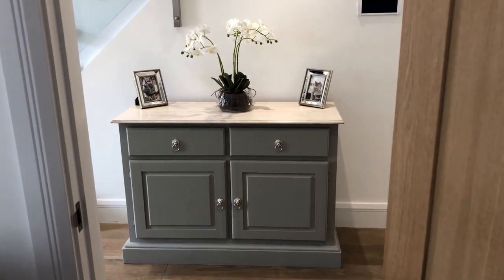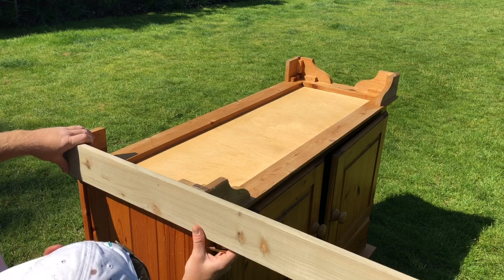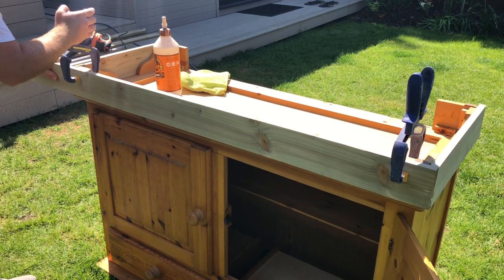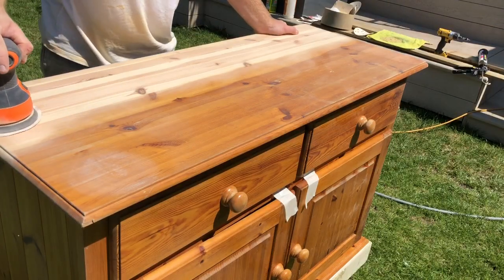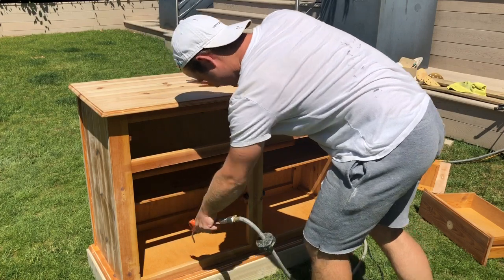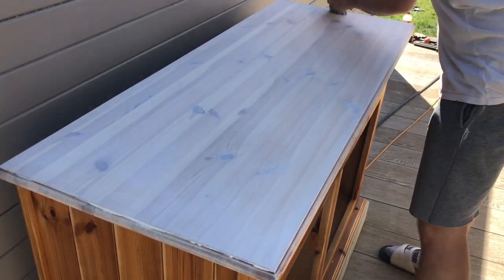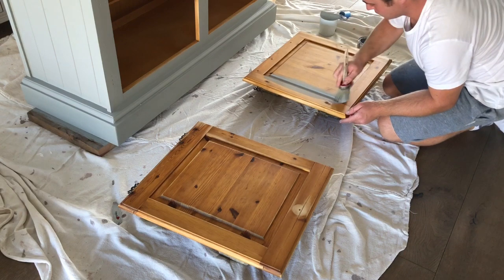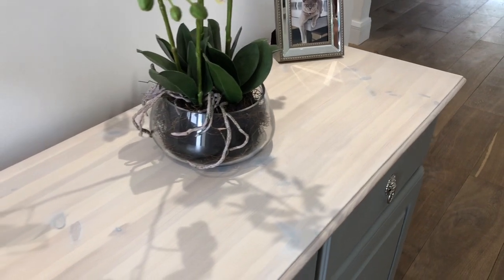FURNITURE FLIP! Sideboard/Buffet DIY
Follow along with my latest furniture flip as I take an old outdated and tired looking piece of furniture and give it a makeover with a few simple steps!